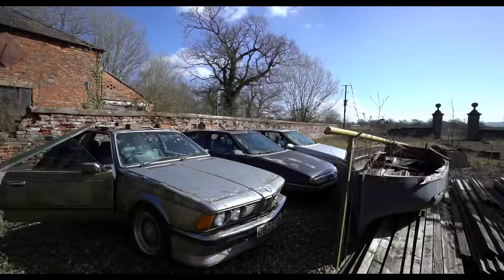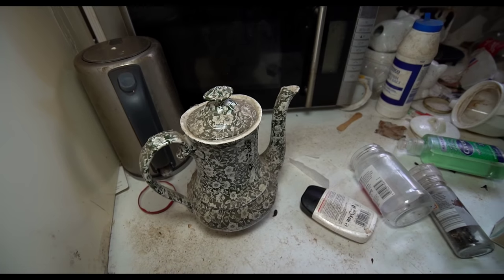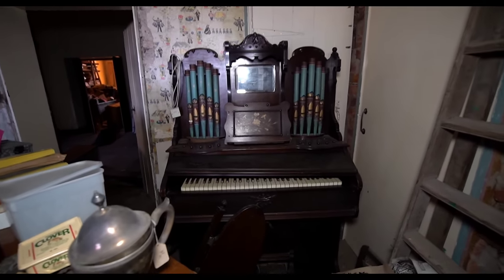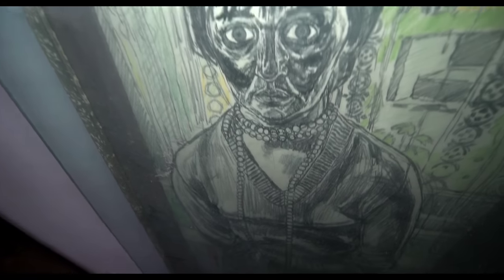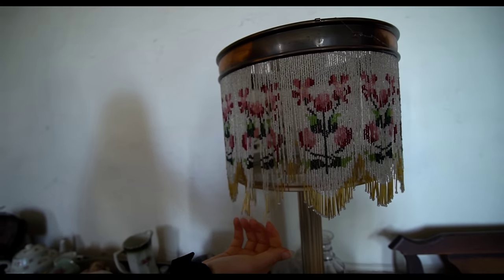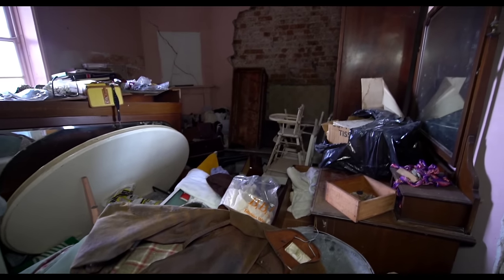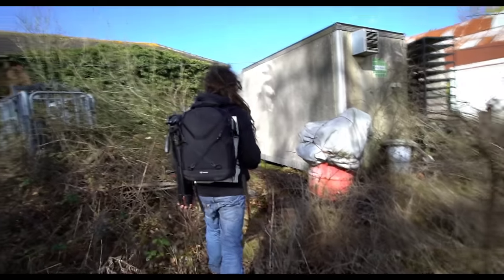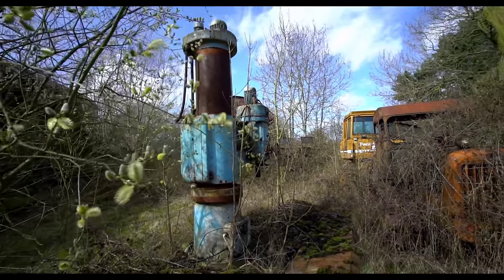INCREDIBLE ABANDONED HOUSE Of An Antique Dealer - RARE CAR GRAVEYARD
We’re back in the English countryside to visit a huge abandoned mansion, stacked full of surprises.
A once grand home owned by people of note, now a decaying shell, its many rooms each filled with rare antiques and years worth of hoarding…

Outside, cars scatter the entire lot, from personal cars, to the remnants of their former business and a barn filled with all types of vehicles!

GEAR

EQUIPMENT

Sony Alpha A7S II Digital Full Frame Camera Body
Sony FE 16-35mm Full Frame Lens
Sony ZEISS 4/18-105 Zoom Lens

DJI Mavic 2 Pro Zoom Drone